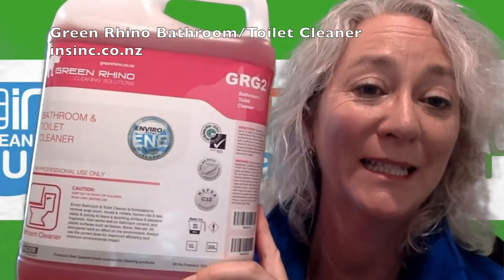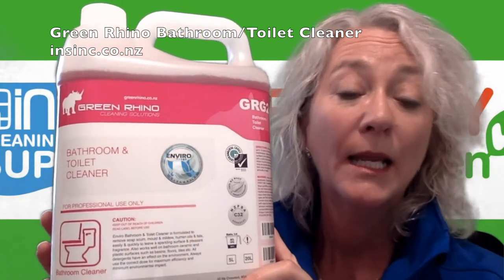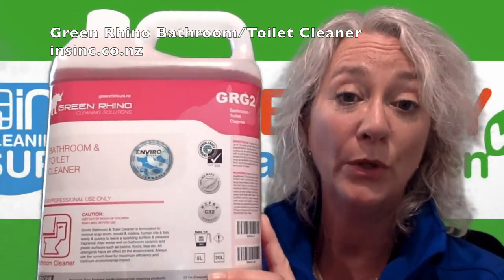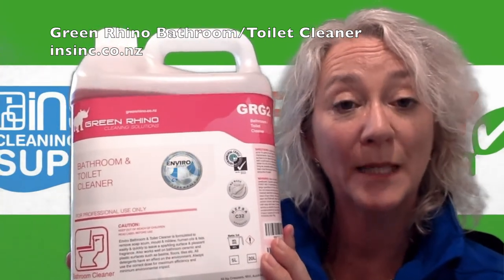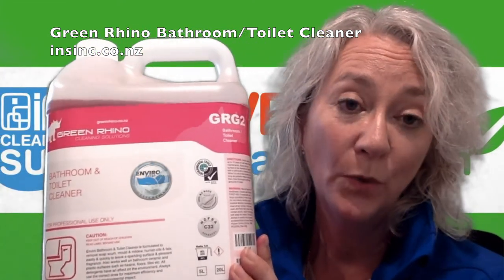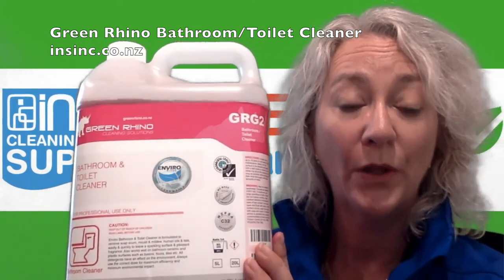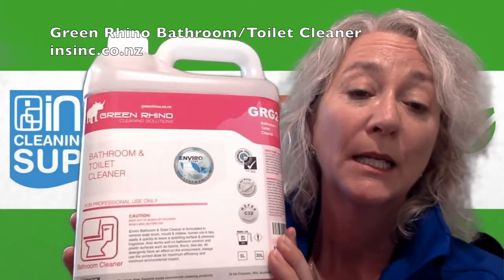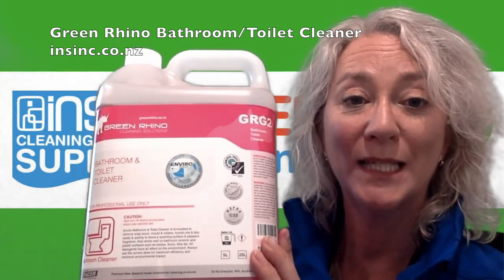Bathroom/Toilet Cleaner Enviro - Green Rhino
ENVIRO BATHROOM/TOILET CLEANER 5LT
Bathroom & Toilet Cleaner

FOR PROFESSIONAL USE ONLY

Enviro Bathroom & Toilet Cleaner is formulated to remove soap scum, mould & mildew, human oils & fats, easily & quickly with minimal effort to leave a sparkling surface & pleasant fragrance. Has multi use properties to work well on bathroom ceramic and plastic surfaces such as basins, floors, tiles etc. Always use the correct dose for maximum efficiency and minimal environmental impact.

Environmental Choice New Zealand Certified
NZFSA C37 Approval

DIRECTIONS: Diluted ratio 1:4, up to 10 parts of water for light maintenance. Spray onto the surface to be cleaned and agitate with a soft brush or cleaning cloth. Allow it to sit on the surface for as long as possible without drying and then rinse thoroughly with large amounts of water.